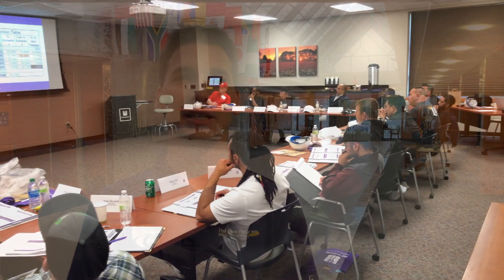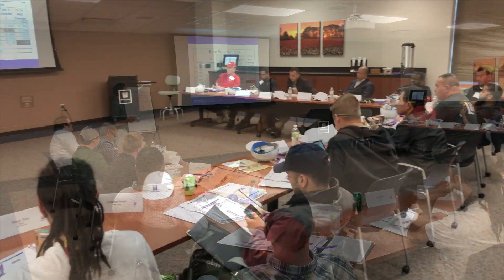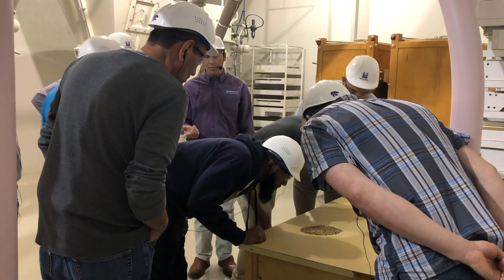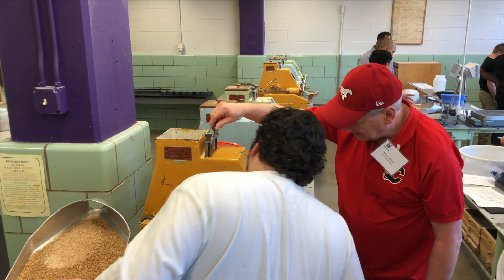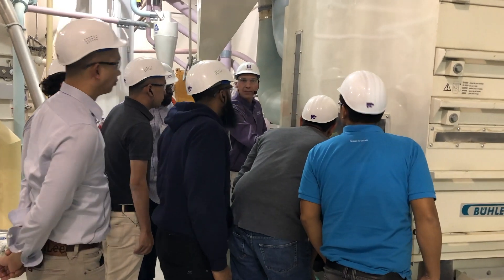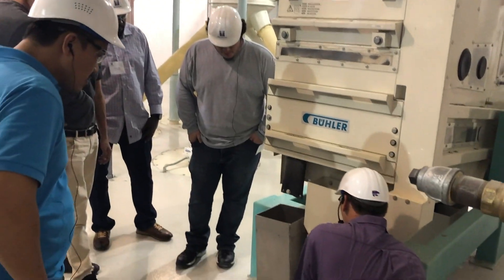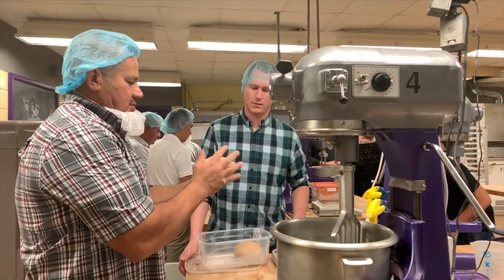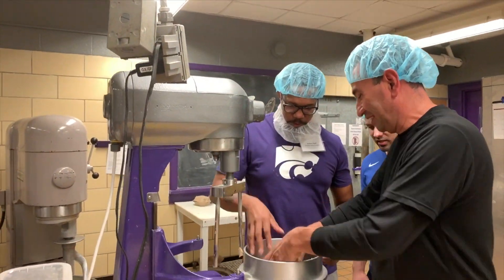IAOM–KSU Basic Milling Principles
Participants of the IAOM–KSU Basic Milling Principles took part in a 5 day course held at the IGP Institute.